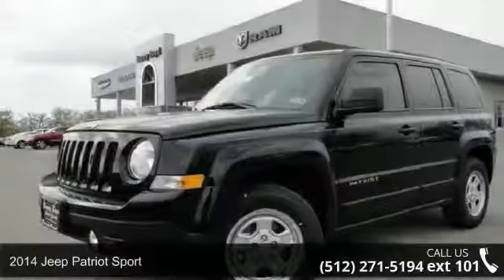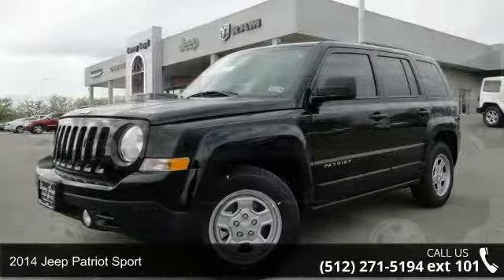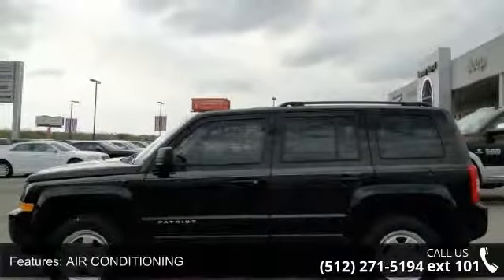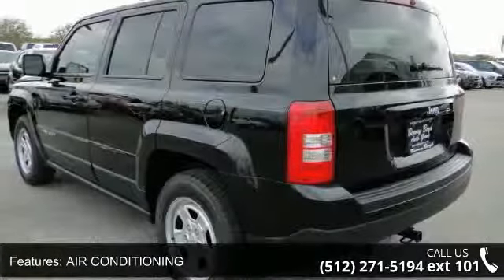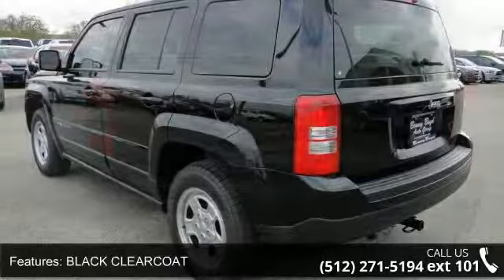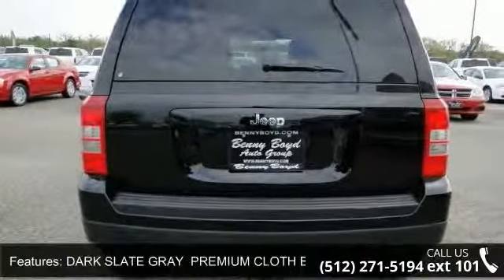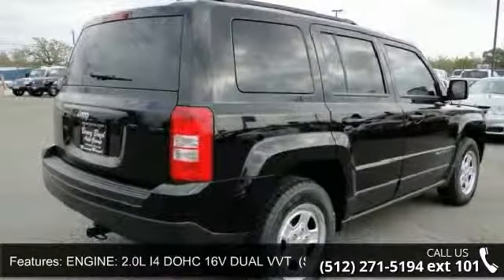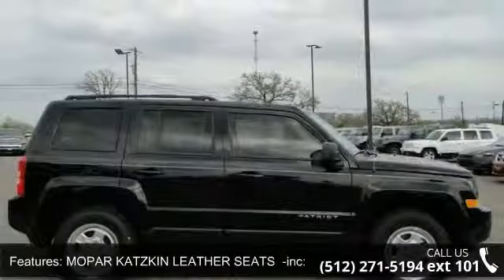2014 Jeep Patriot Sport